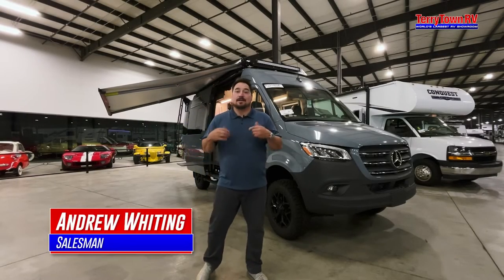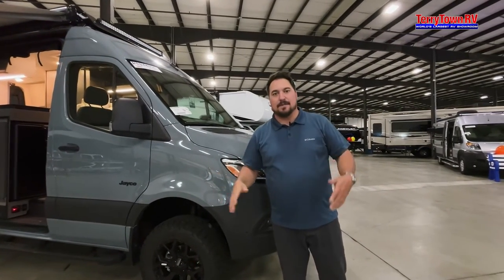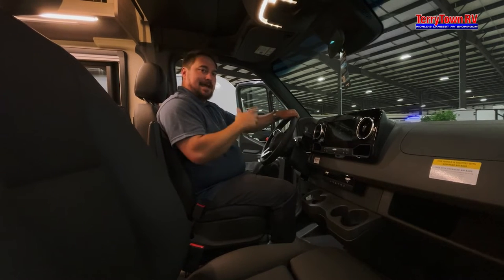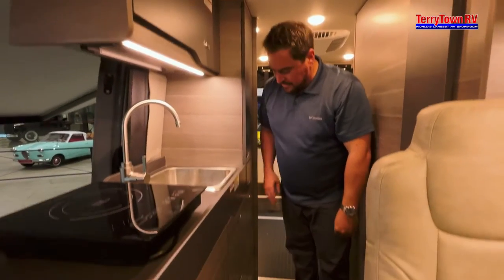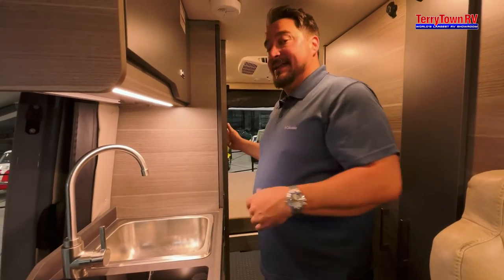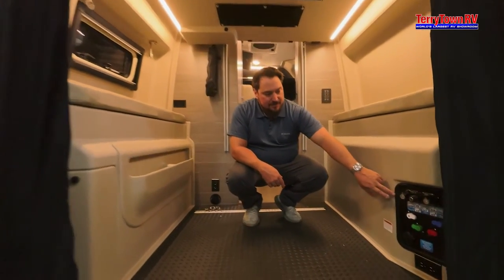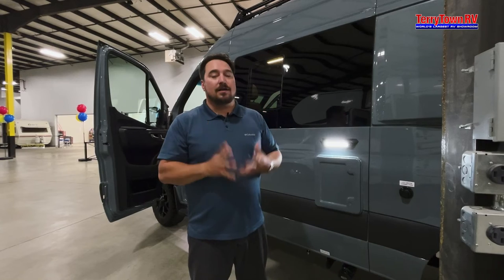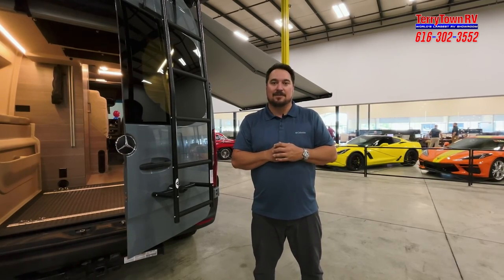Jayco Terrain 19Y Mercedes 4x4 OFFROAD OFFGRID Motorhome Class B BIG STORAGE- EVERYTHING OFF BATTERY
THIS HAS TO BE THE BEST CLASS B MOTORHOME EVER MADE! YOU CAN LITERALLY GO ANYWHERE AND HAVE EVERYTHING WORK WHETHER YOU'RE PLUGGED IN OR NOT. IT'S MADE TO ADVENTURE.

Small but mighty, the Jayco Terrain provides rugged all-terrain handling with luxury amenities when you’re parked at your site. Jayco’s JRide® ride and handling package makes driving this already easy-to-drive van a dream. Built on the Sprinter 4X4 Premium Mercedes-Benz® chassis, the Terrain features a dual bench seat with two seatbelts and slide and recline features, as well as a rear garage with power drop-down overhead bunk rated at 750 pounds.